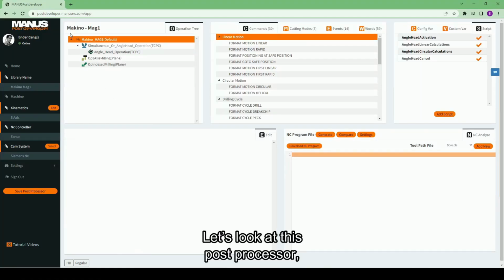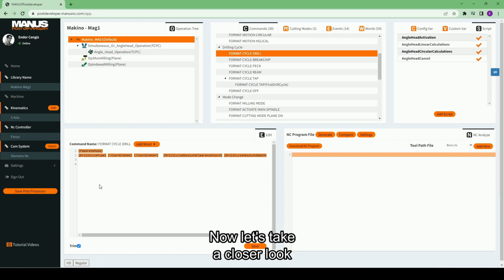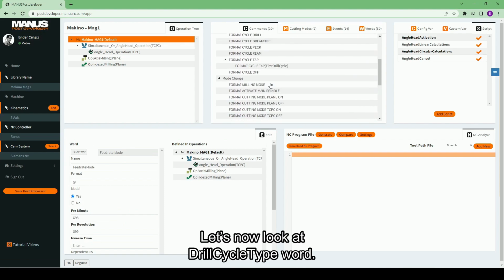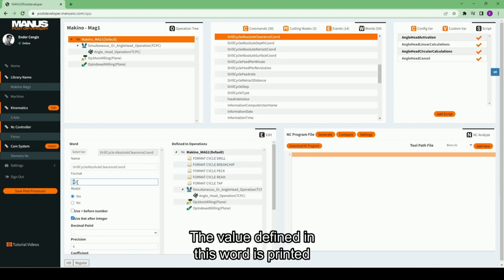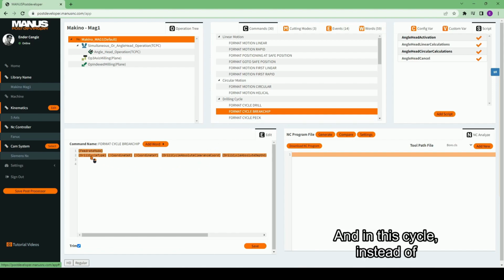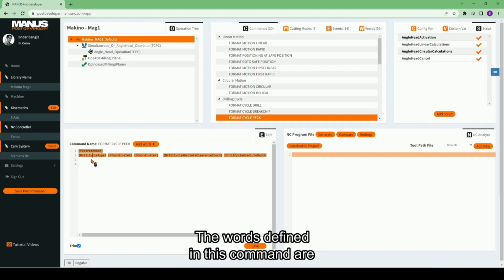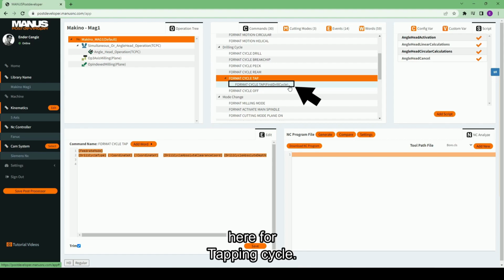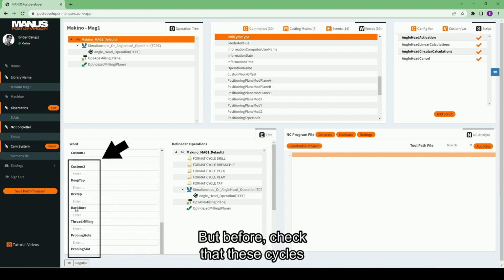24/08: How to adjust drilling cycles in ISO controllers?